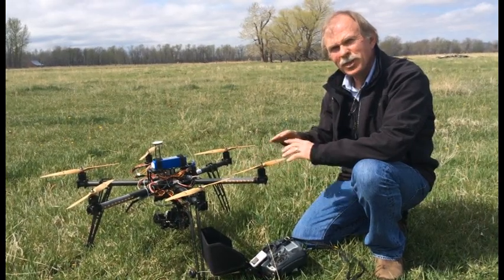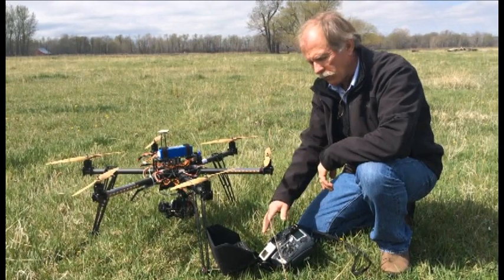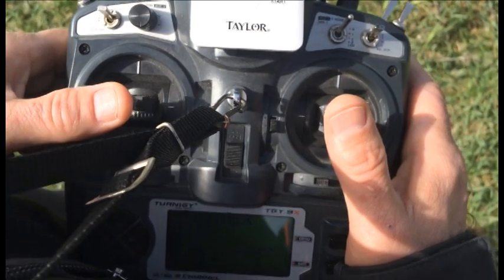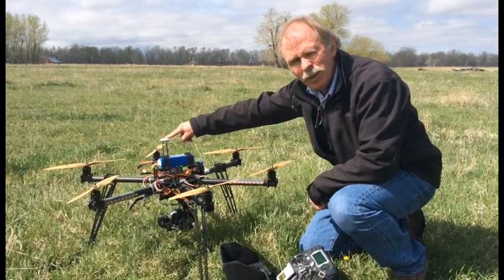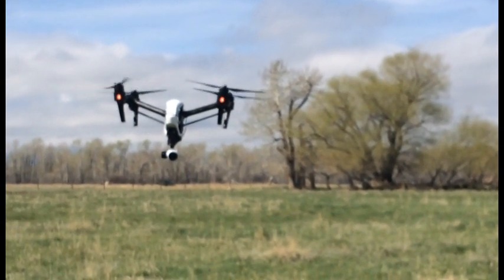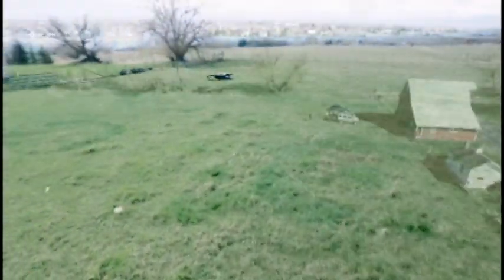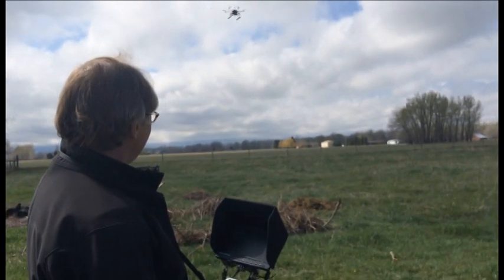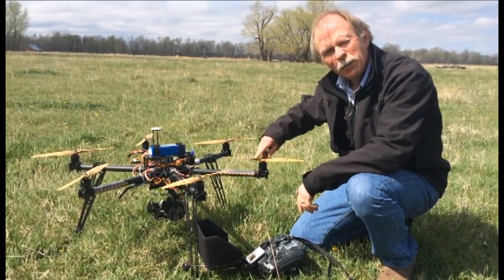Flying UAVs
Steve White of Bozeman talks about flying UAVs, or Unmanned Aerial Vehicles.